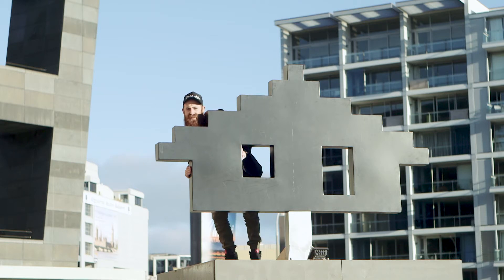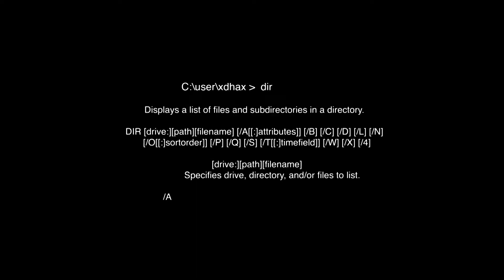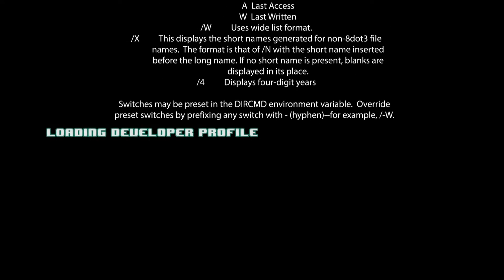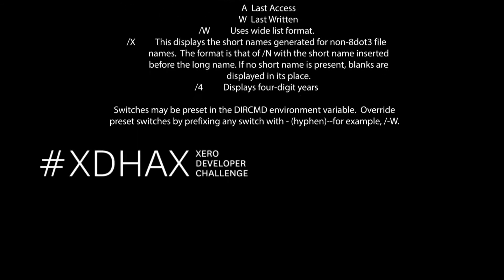XD HAX Developer Challenge 2017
Woah XeroAPI are running a virtual hack for 3 months. The remit? Build an awesome innovative app utilising cloud tech to benefit small businesses around the globe.

What type of app should you build? What are the prizes and categories? Am I eligible?

check it out, register and get amongst it!